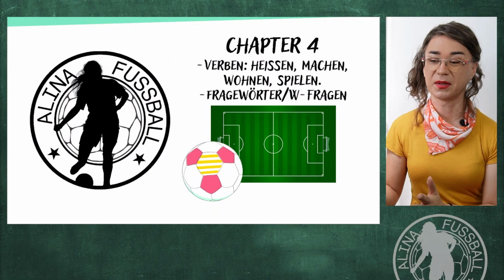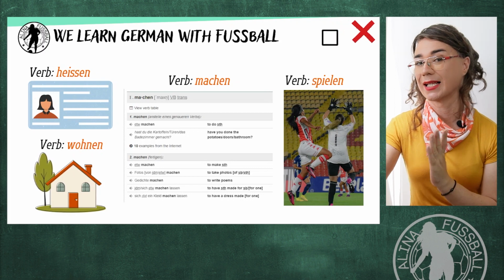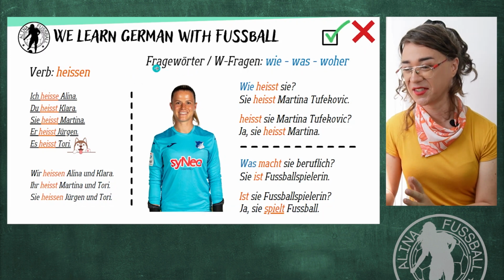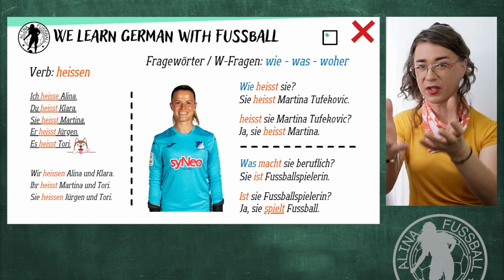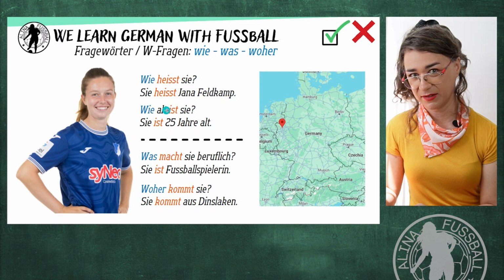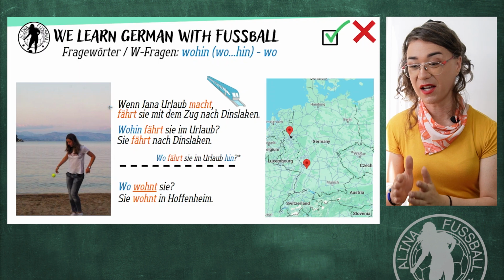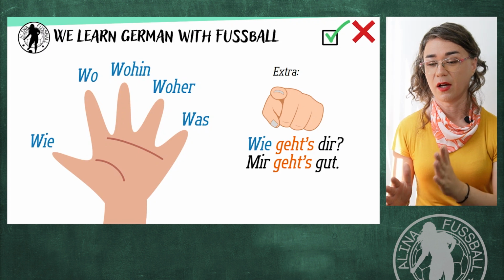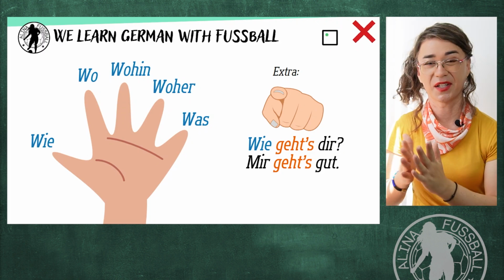Fragewörter/w-Fragen: WIE, WAS, WOHER, WOHIN, WO | Verben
Questions and verbs: heissen, machen, wohnen, spielen | Fragewörter/w-Fragen und Verben.

Frauen-Bundesliga. Women's Bundesliga. German women's football. Women's football. DFB Frauen-Nationalmannschaft. VfL Wolfsburg. FC Bayern München. SGE Eintracht Frankfurt. TSG Hoffenheim. SGS Essen. Bayer 04 Leverkusen. SV Werder Bremen. SC Freiburg. FC Köln. RB Leipzig. FC Nürnberg. MSV Duisburg. German culture. German language. Learn deutsch.